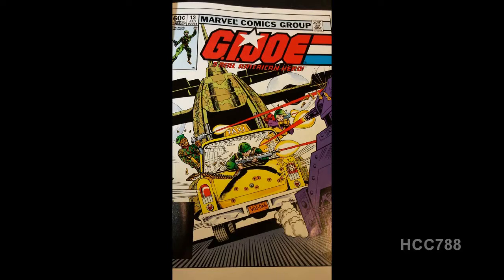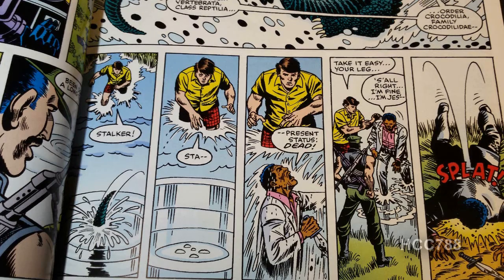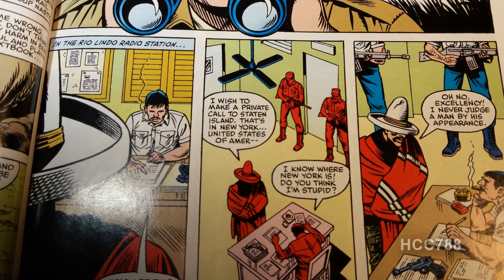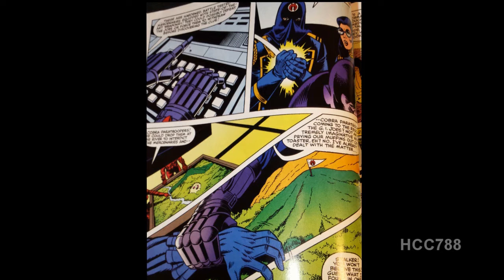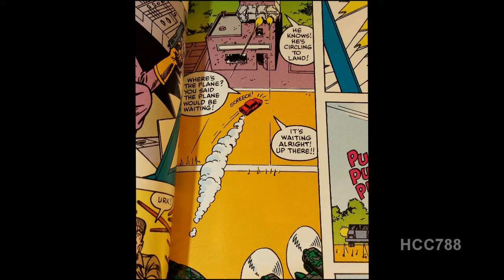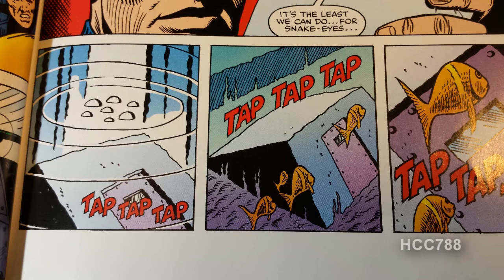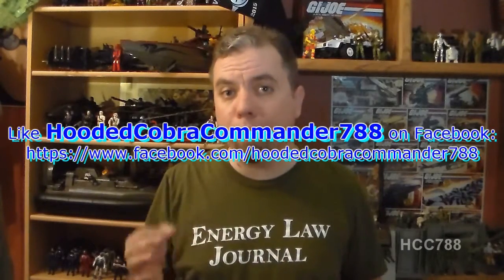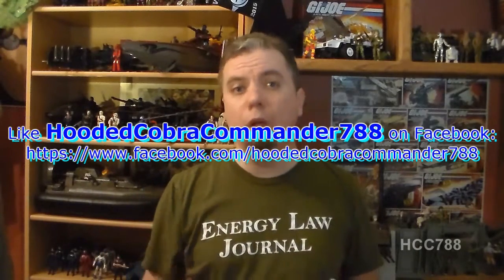HCC788 - G. I. Joe #13 - COMIC BOOK review - "Last Plane from Rio Lindo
G. I. Joe #13 credits:
Larry Hama - Script
Mike Vosburg - Pencils
Jon D'Agostino - Inks
Joe Rosen - Letters
Bob Sharen - Colors

The most widespread use of pseudo type operations was during the 'Battle of Algiers' in 1957. The principal French employer of covert agents in Algiers was the Fifth Bureau, the psychological warfare branch." The Fifth Bureau "made extensive use of 'turned' FLN members, one such network being run by Captain Paul-Alain Leger of the 10th Paras. "Persuaded" to work for the French forces included by the use of torture and threats against their family; these agents "mingled with FLN cadres. They planted incriminating forged documents, spread false rumors of treachery and fomented distrust. ... As a frenzy of throat-cutting and disemboweling broke out among confused and suspicious FLN cadres, nationalist slaughtered nationalist from April to September 1957 and did France's work for her."[29] But this type of operation involved individual operatives rather than organized covert units.

 During the Algerian War of Independence (1954–62), the Foreign Legion was brought to the brink of extinction after some officers, men, and the highly decorated 1st Foreign Parachute Regiment (1REP) took part in the Generals' putsch.

The Algiers putsch (French: Putsch d'Alger or Coup d'État d'Alger), also known as the Generals' putsch (Putsch des Généraux), was a failed coup d'état to overthrow French President Charles de Gaulle (aged 70) and establish a military junta.

The organisers of the putsch were opposed to the secret negotiations that French Prime Minister Michel Debré's government had started with the anti-colonialist National Liberation Front (FLN).

Date 13 March – 7 May 1954
(1 month, 3 weeks and 3 days)

The Battle of Dien Bien Phu (French: Bataille de Diên Biên Phu; Vietnamese: Chi?n d?ch Ði?n Biên Ph?) was the climactic confrontation of the First Indochina War between the French Union's French Far East Expeditionary Corps and Viet Minh communist-nationalist revolutionaries. It was, from the French view before the event, a set piece battle to draw out the Vietnamese and destroy them with superior firepower.

The submarine base of Saint-Nazaire is a large fortified U-boat pen built by the Germans during the Second World War in Saint Nazaire.